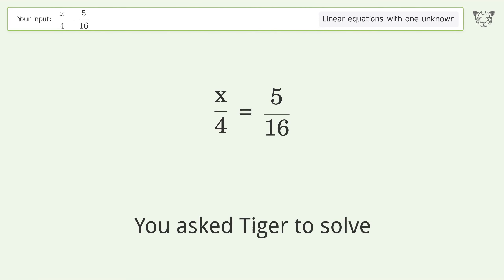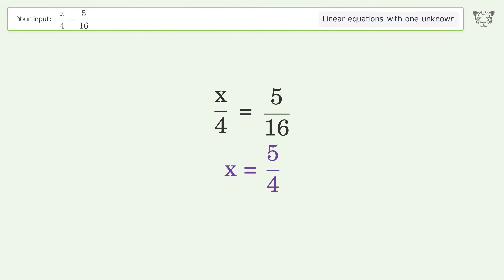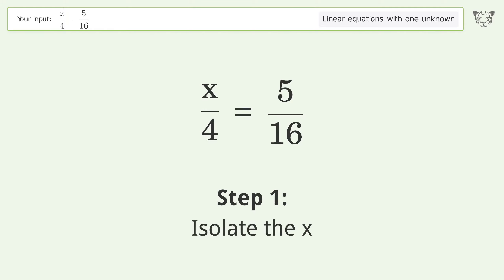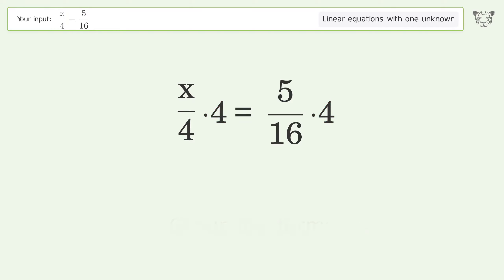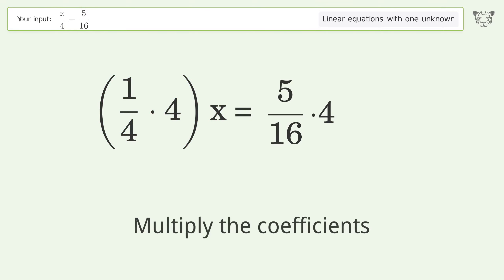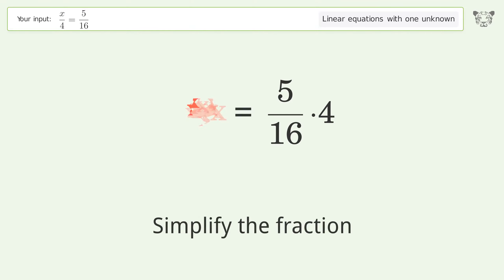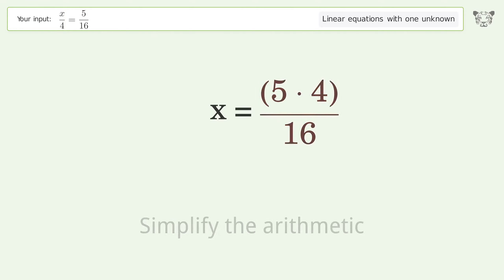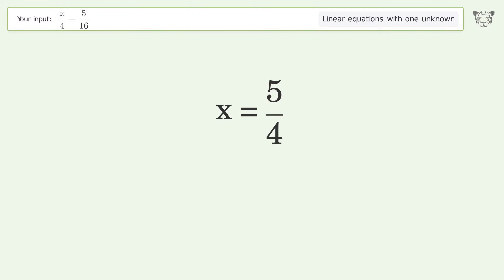Linear equation with one unknown: Solve x/4=5/16 step-by-step solution